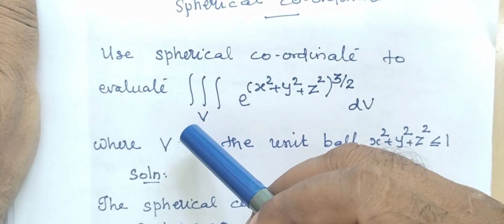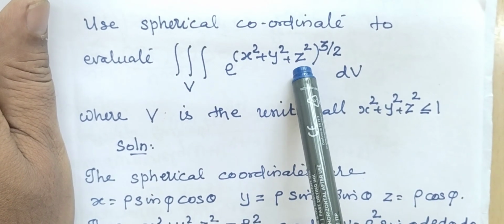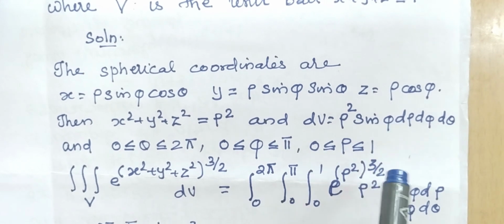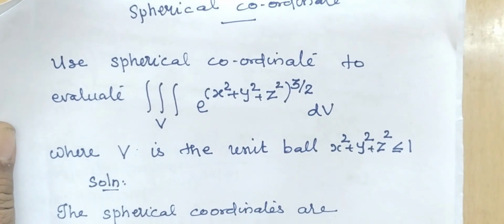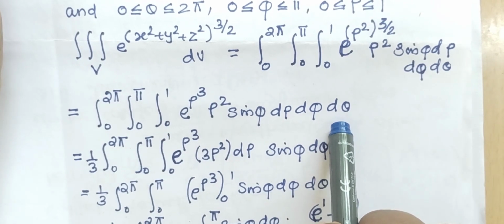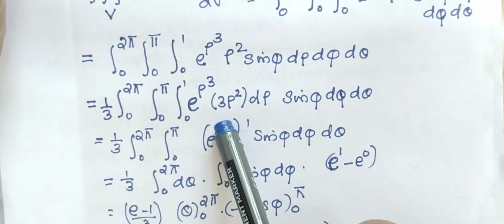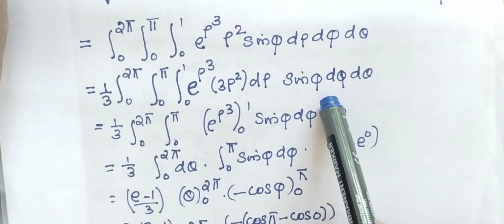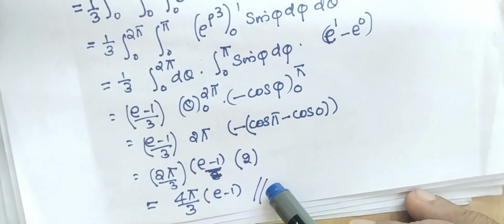spherical coordinates tripple integral